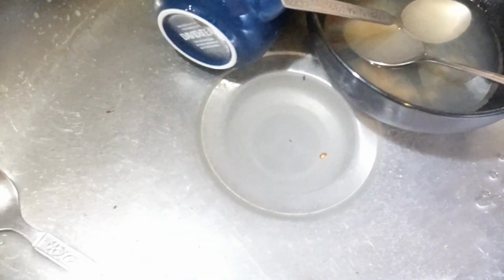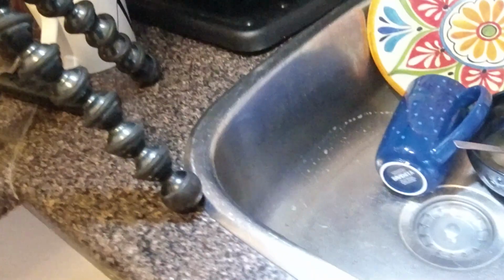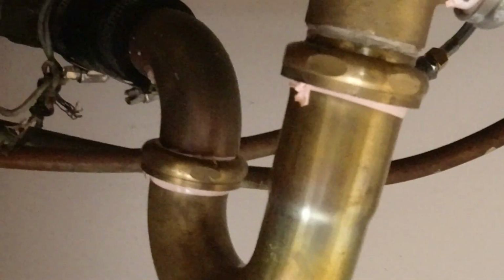How to unclog kitchen sink drain.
This is how I clear this kitchen sink drain that has been backing up. And the money will be well spent on beer from HOPCITY BREWING CO. BARKING SQUIRREL and the coffee I drink is STARBUCKS for the Keurig that I make at home and fill my YETI rambler. lol but seriously thanks for all the support. If you want to know how the money is given to me, I get 95% of any money that comes in from this but the money from Super Thanks I get 70% and YouTube gets 30%. Cheers.

Amazon.com link

Amazon.com link